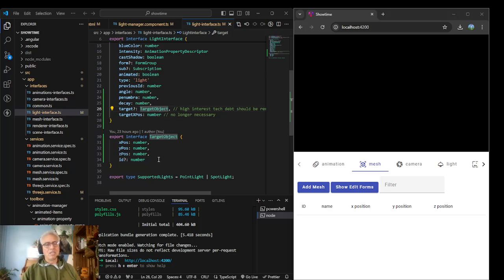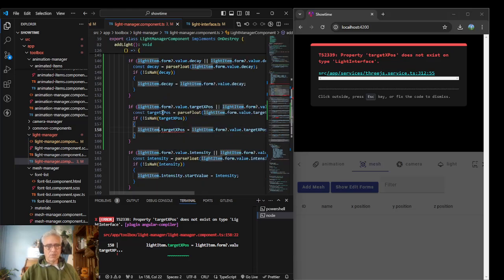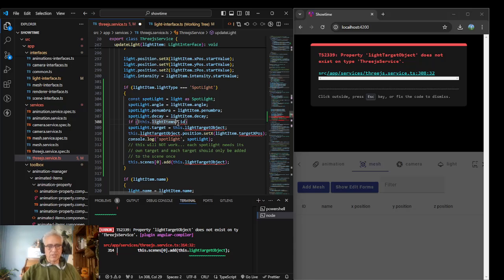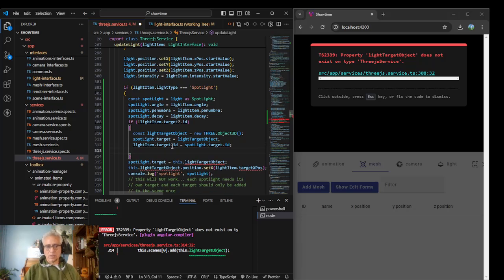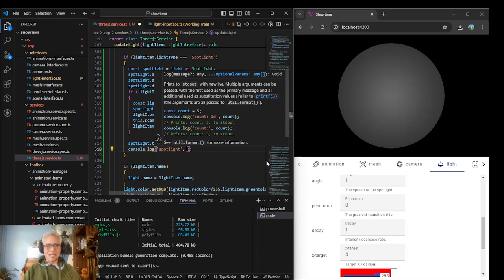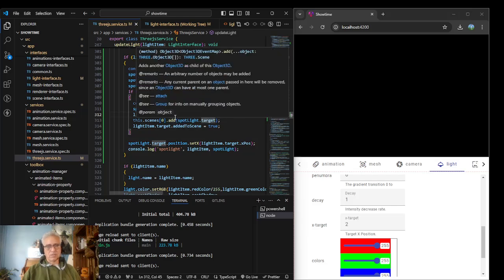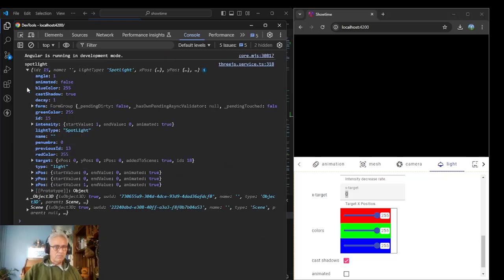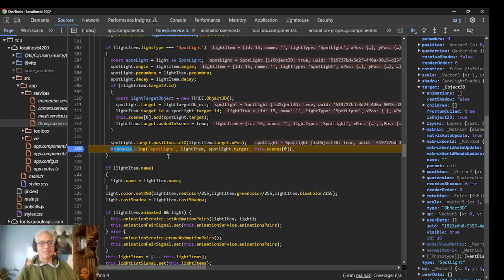Angular/ThreeJS - Video 205 target object issue01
In this video I started dealing with targeting my threeJS spotlight issues.